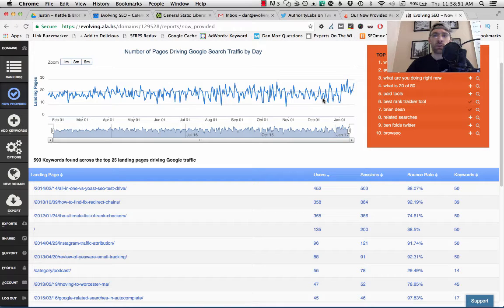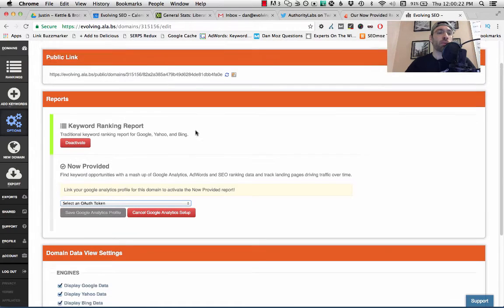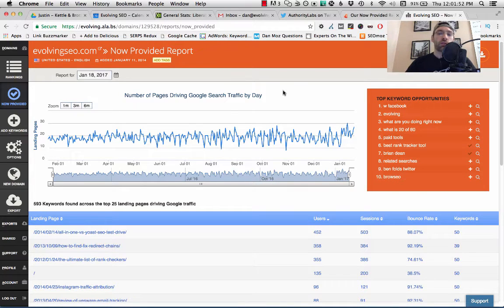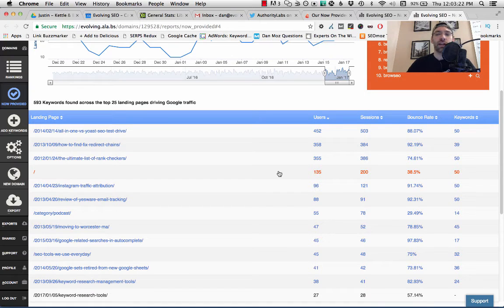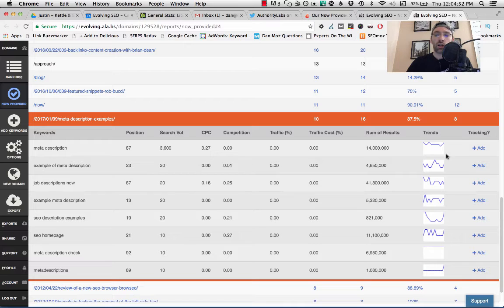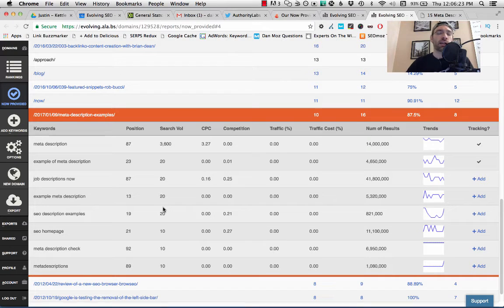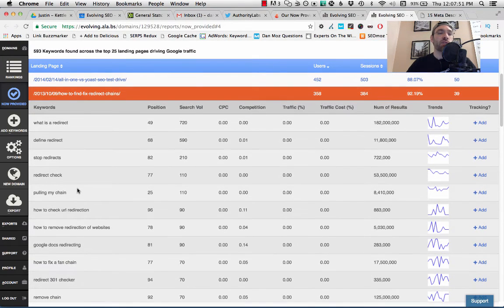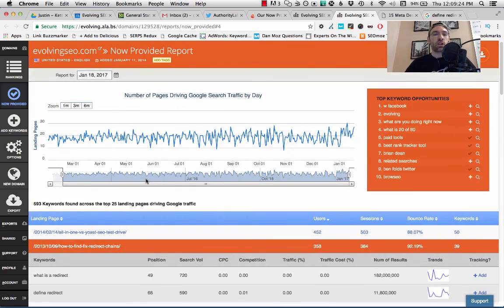Authority Labs 'Now Provided' Tutorial: Find SEO Opportunities!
How to use the awesome 'Not Provided' report in the Authority Labs rank tracker. This tool is designed to help fill in some missing gaps due to (not provided) keywords in Google Analytics.

In this screencast tutorial you'll learn the FOUR ways I use this tool to find keyword opportunities, content opportunities, and strategies to get more search traffic to your site.